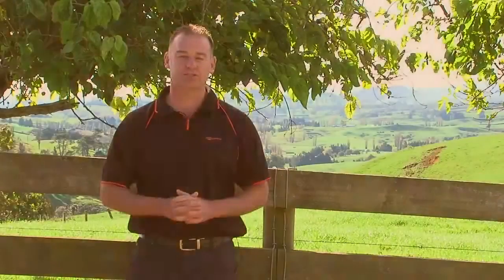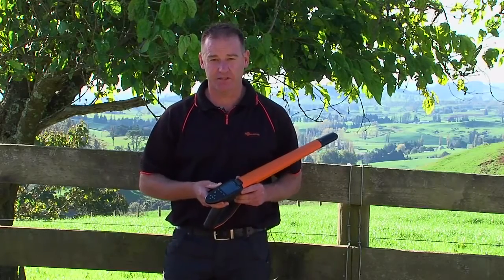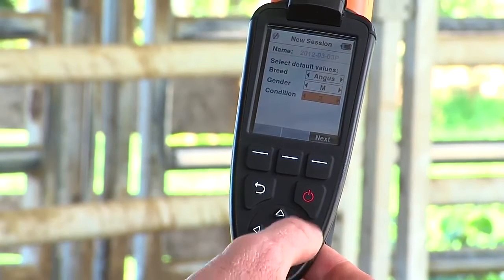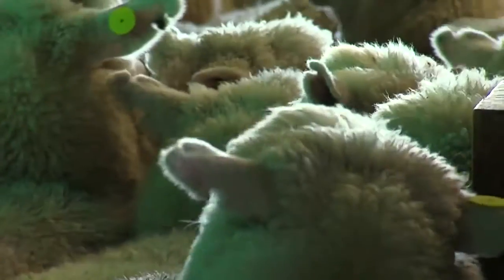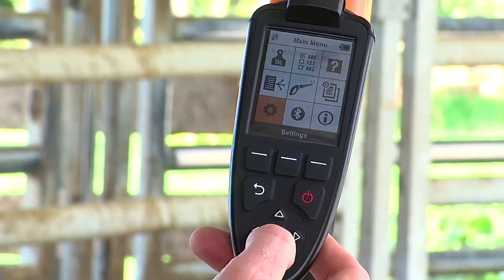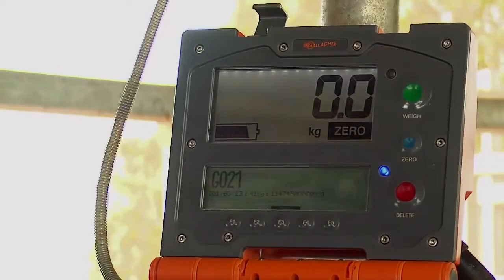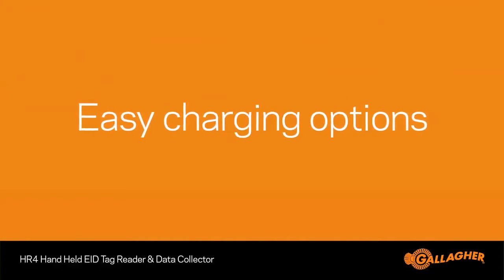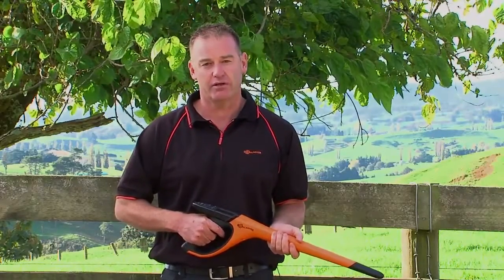Gallagher HR4 Hand Held EID Tag Reader & Data Collector Product Detail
The Gallagher HR4 v2 Hand Held EID Tag Reader & Data Collector is more than just an EID tag reader.  The HR4 v2 also records animal data such as breed, sex, condition score and pregnancy status, and shows history, enabling immediate stock management decisions in the yard.  Record, view, sort and add animal data anywhere on the farm